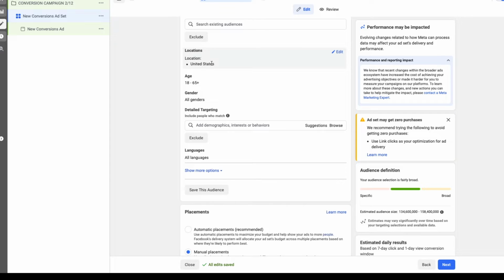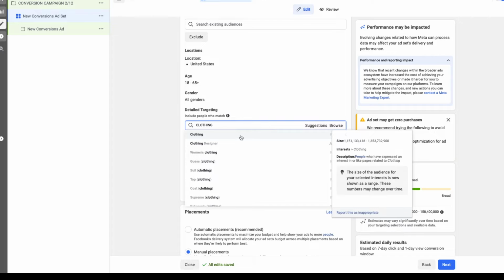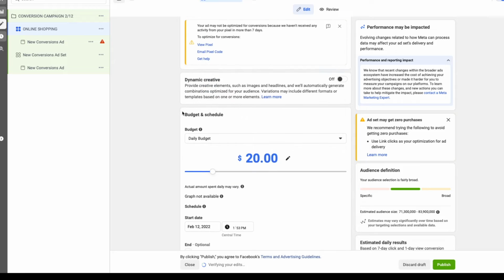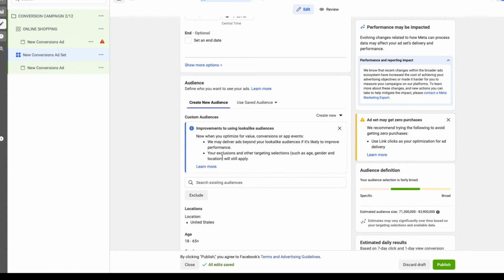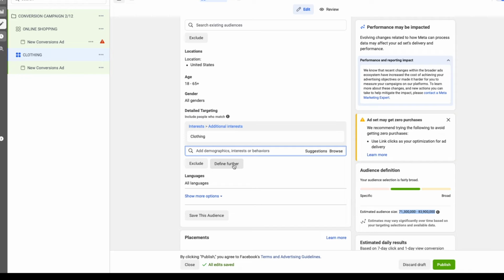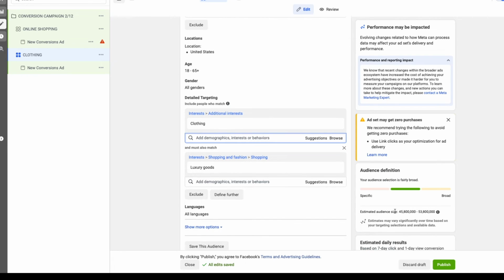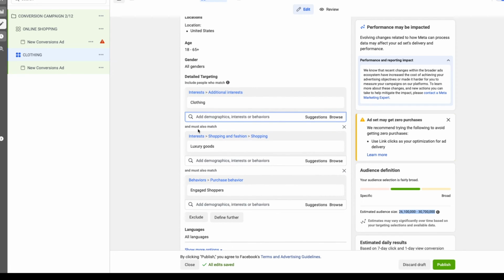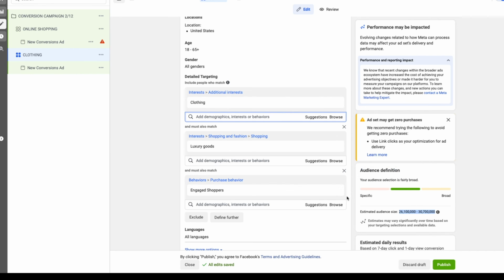FACEBOOK ADS FOR ONLINE CLOTHING BOUTIQUES - PT 2 TARGETING